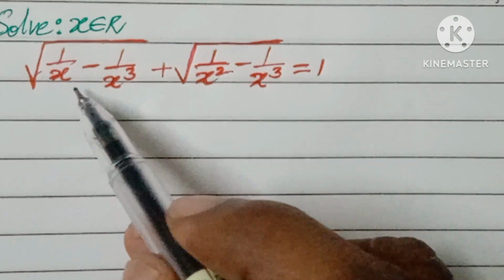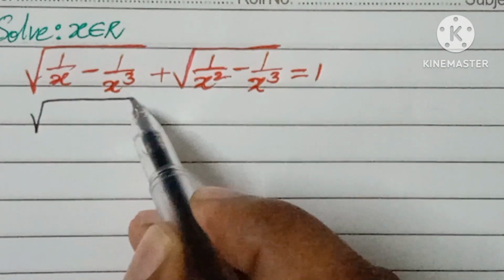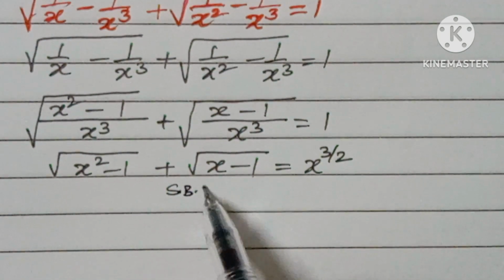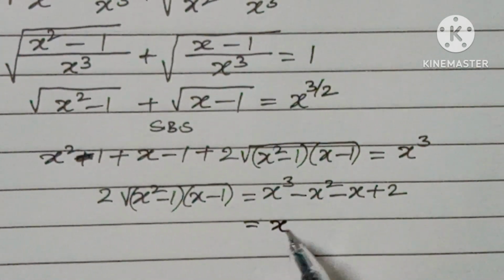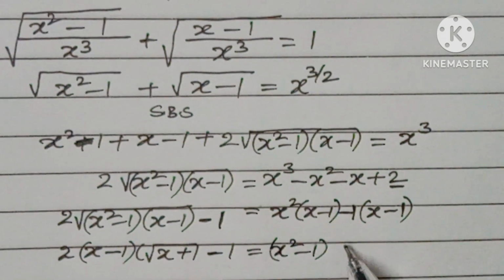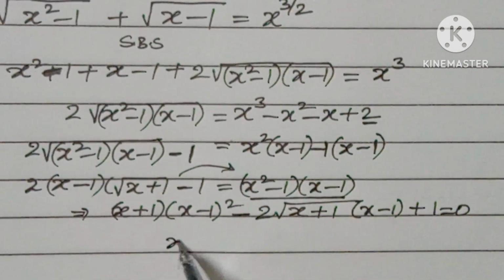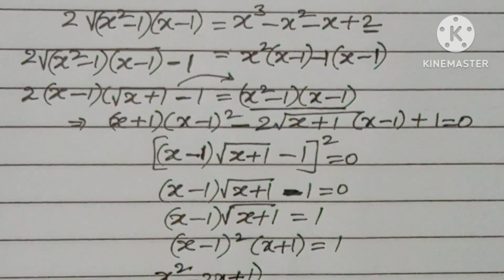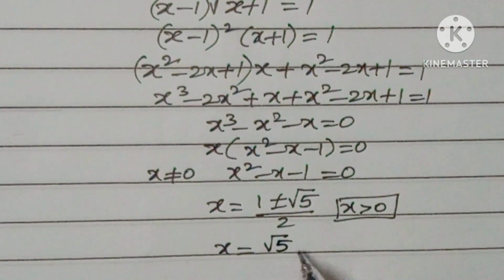How To Solve For X In Exponential Equation|Math Olympiad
Hello,
In this Math Olympiad Algebra Problem, you'll learn tips and tricks of solving International Math Olympiad exams quickly.
Germany | Can you solve this ? | Math Olympiad@AyaansMath

🧠 Welcome to AyaansMath, your go-to destination for mastering Mathematics Olympiad Questions! 🌟

📚 Dive into the fascinating world of mathematical problem-solving with our extensive collection of Olympiad questions and solutions. Whether you're a budding math enthusiast, a passionate Olympiad participant, or a curious learner, our channel is tailored to elevate your problem-solving skills to new heights.

🔍 What You'll Find on AyaansMath:

🌐 Olympiad Problem Sets: Comprehensive collections of challenging questions from various Olympiad categories such as Number Theory, Geometry, Algebra, and Combinatorics.
🧩 Creative Problem Solving: Unlock your creative thinking skills with unique approaches to solving complex mathematical puzzles.
📈 Strategies and Tips: Get insider tips and strategies to excel in Mathematics Olympiads and enhance your competitive edge.
🎓 Educational Tutorials: Step-by-step tutorials breaking down solutions to tricky Olympiad questions, making complex concepts easy to understand.
👥 For Whom AyaansMath is?

Students preparing for local or international Mathematics Olympiads.
Educators seeking valuable resources to supplement their teaching.
Math enthusiasts and problem-solving aficionados looking for engaging content.
🔔 Stay Updated:
Join our growing community of math enthusiasts dedicated to mastering the art of Olympiad mathematics!

🙏 Thank you for being part of the [Your Channel Name] community! Let's explore the fascinating world of Mathematics Olympiad Questions together. 🚀

Maths Olympiad
mental maths
maths riddle
maths quiz
brain teaser
math puzzle
exponential function
exponential equation
logarithmic function
how to understand math questions easily
maths olympiad though questions
maths olympiad channel
international mathematics olympiad
maths mental ability questions with answer
how to solve mental ability questions
math olympiad
ayaan's easy math
ayaans easymath
diophantine equations
number theory
challenging math problem
golden diophantine equation
Number theory problems
complex numbers
sat math
diophantine equations number theory
non-routine math problems
linear diophantine equation explained
ayaans easy math
diophantine equation in number theory